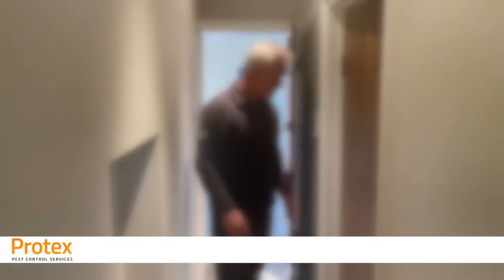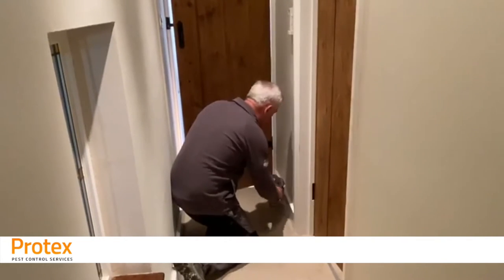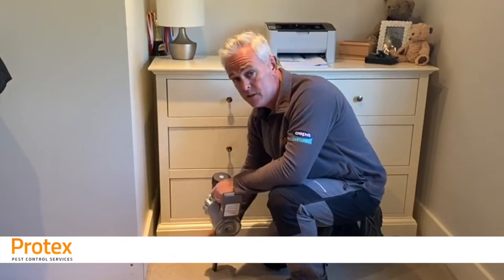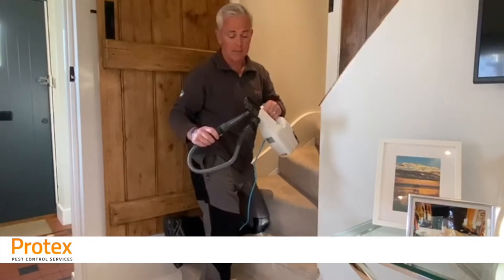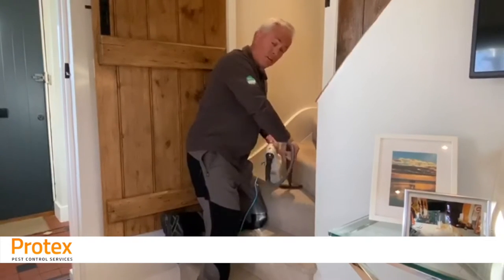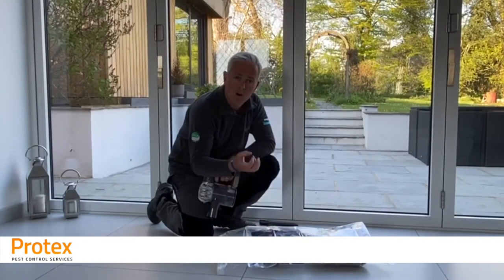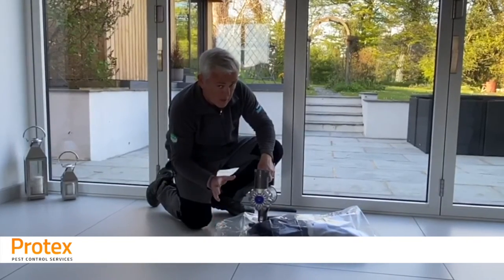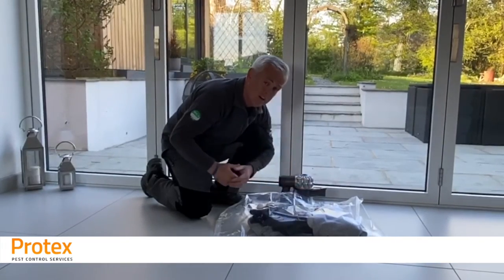Instructional Video - Common Clothes Moths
How can you prevent clothes moths from damaging your clothes?  Watch this video to get some handy hints and tips from Jim England, the CEO of Protex Pest Control Services in London.